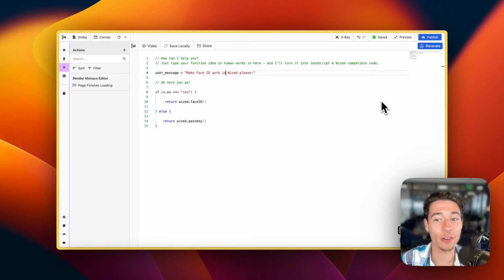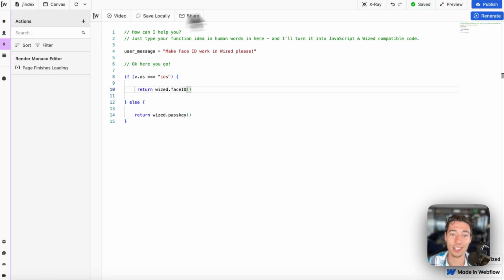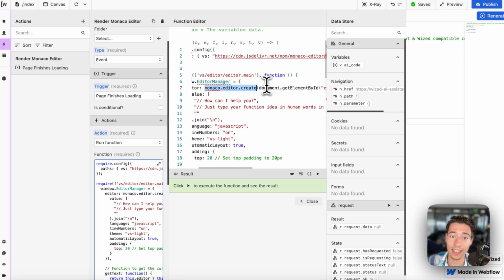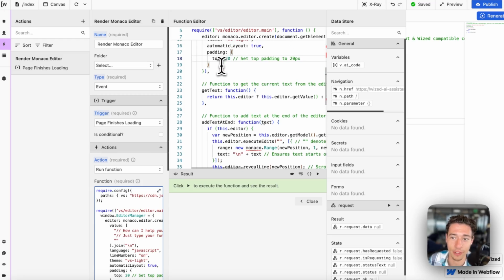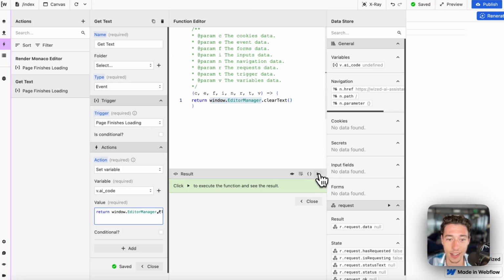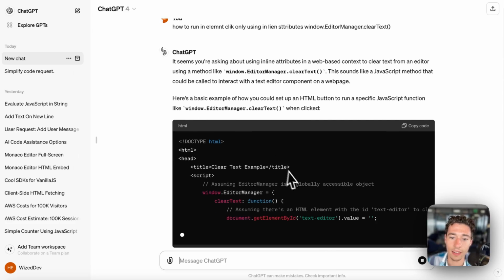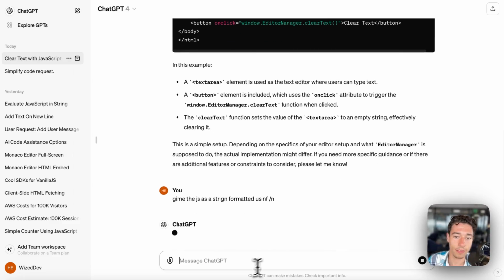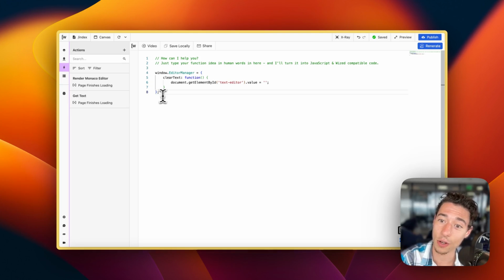Microsoft Monaco VS-Code Editor SDK Setup in Wized & Webflow